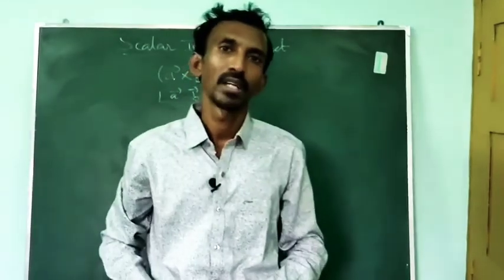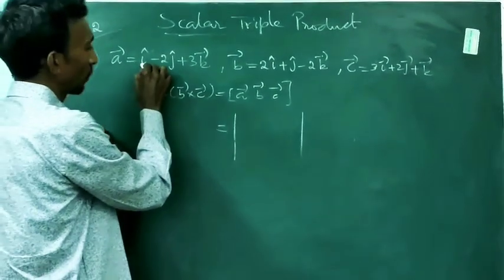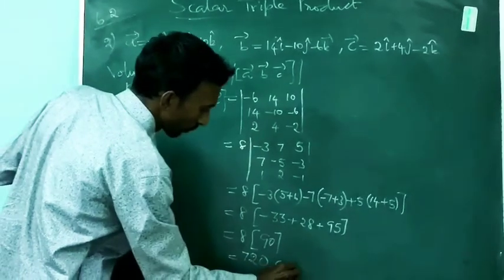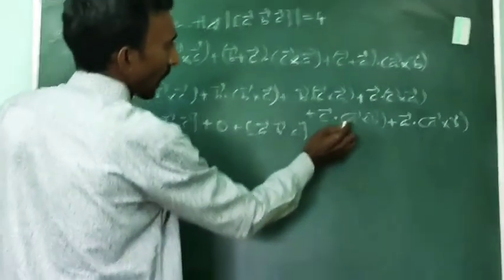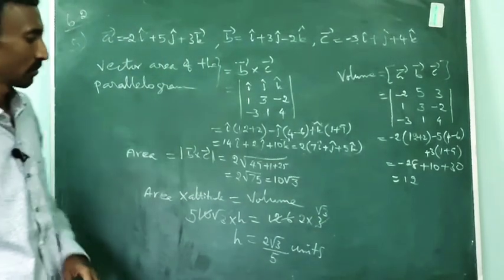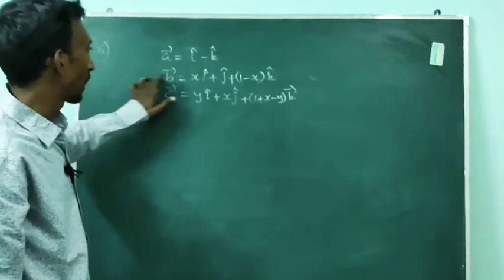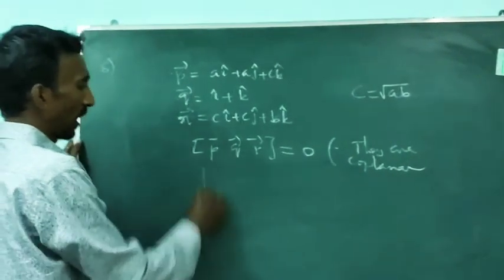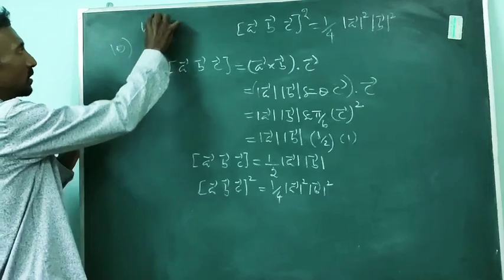APPLICATIONS OF VECTOR ALGEBRA|EXERCISE 6.2|ENGLISH |MATHEMATRIX BENI